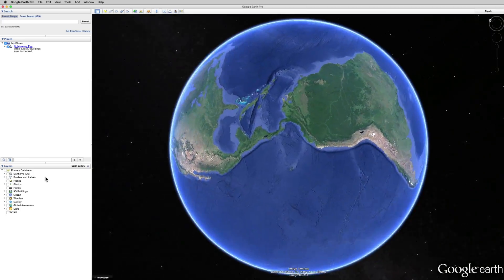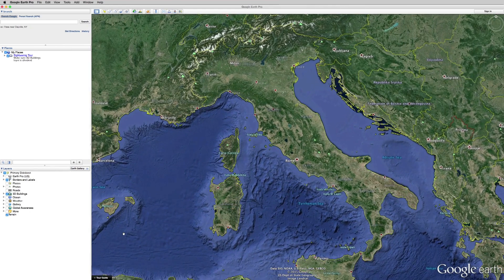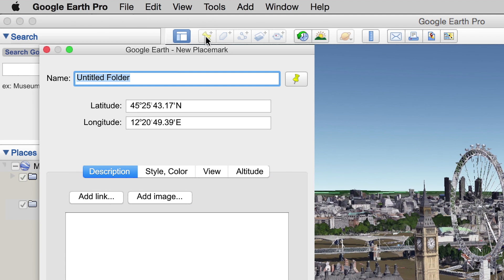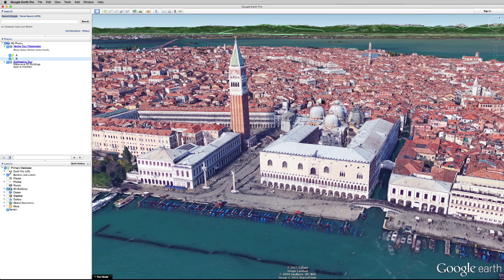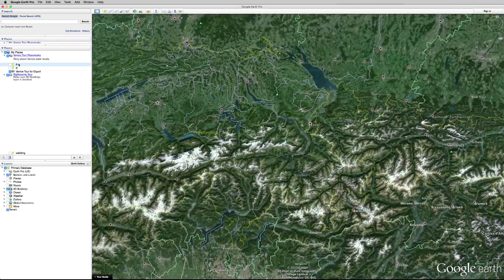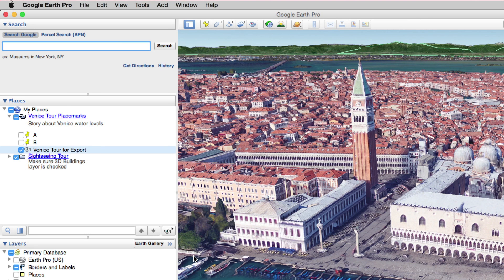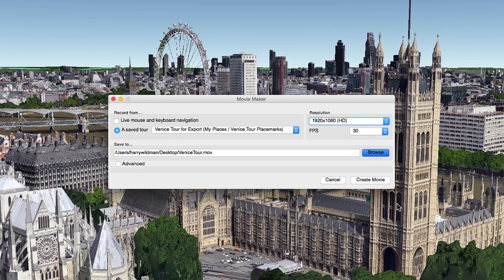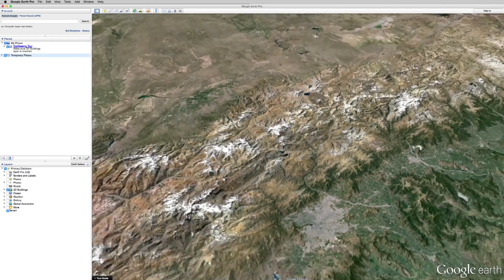Google Earth Pro: How can I use Google Earth Pro in my news broadcast?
Take your broadcast audience anywhere in the world with Google Earth Pro’s expansive collection of satellite, terrain and 3D imagery. Using Google Earth Pro’s movie making features for PC and Mac, you can even fly to key story locations and export that animation as an HD video for use on-air.